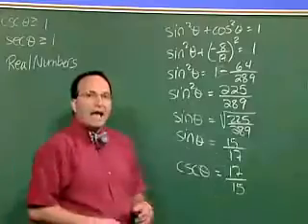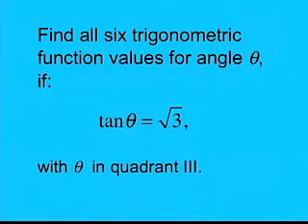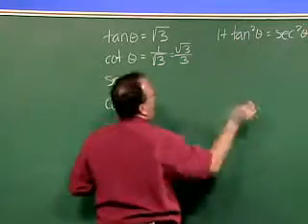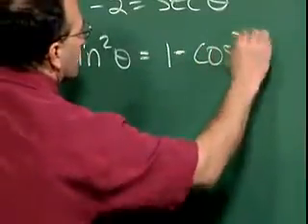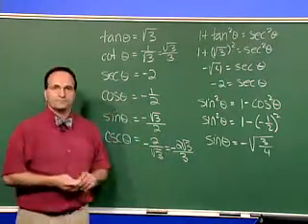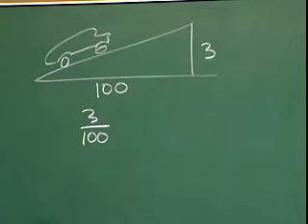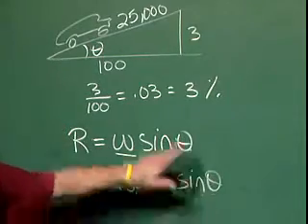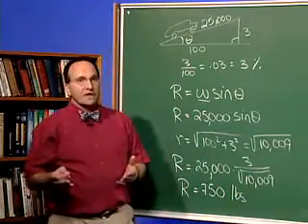Trig Functions and Identities Part 4 of 4